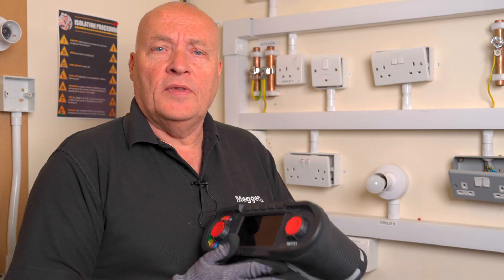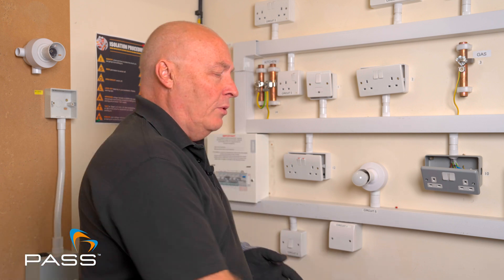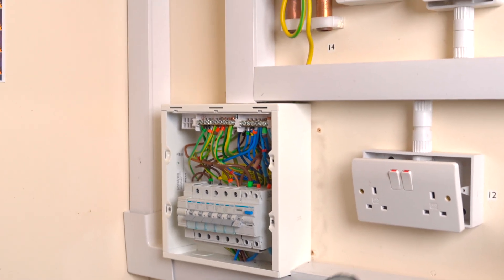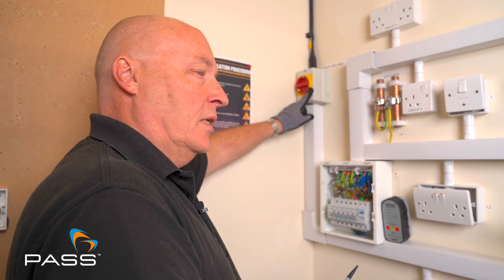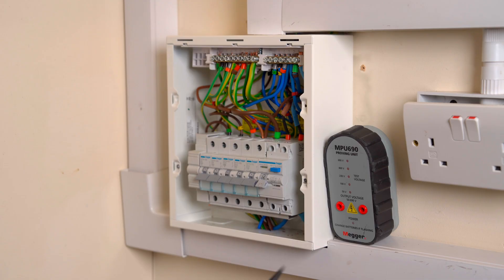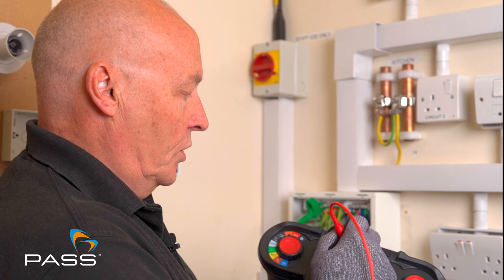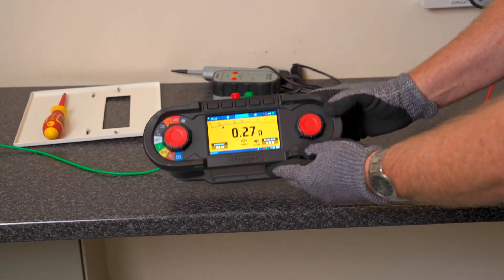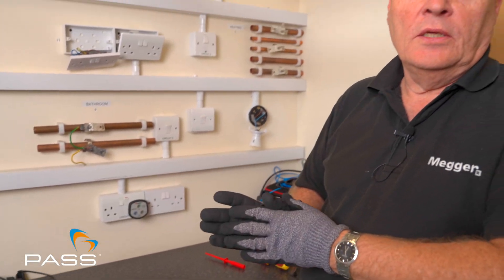How to Test Continuity with a Megger MFT X1 - Easy!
In this comprehensive video, we will guide you through the essential process of testing electrical continuity using the Megger MFT X1 in 2024. Whether you're an electrician or a qualified technician, understanding how to effectively use this multifunction tester is crucial for ensuring safe and efficient electrical installations.

We'll cover:
- **What is Electrical Continuity?** Understand its importance in electrical systems.
- **Introduction to the Megger MFT X1**: Features and specifications.
- **Step-by-step Guide**: Learn how to set up the Megger MFT X1 for continuity testing.
- **Practical Tips**: Best practices for accurate measurements and common pitfalls to avoid.
- **Real-life Applications**: See how continuity testing can prevent electrical faults and ensure safety.

By the end of this video, you will gain valuable insights into using the Megger MFT X1 for electrical continuity testing, helping you improve your skills and knowledge in the electrical field. If you found this discussion insightful, spread the knowledge and help others unlock their business potential. Have questions or insights of your own? Drop them in the comments below, and let's continue the conversation. Together, we can power a brighter tomorrow.